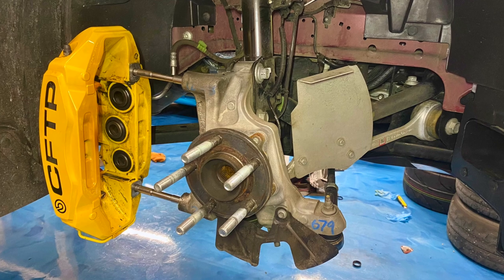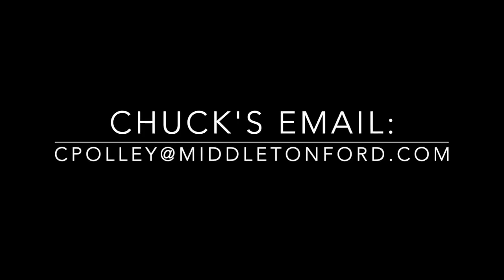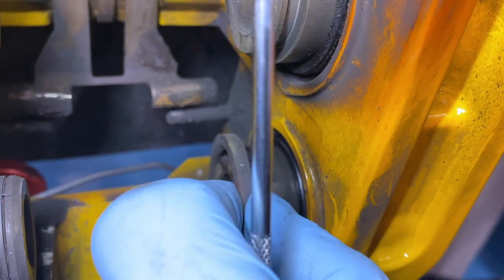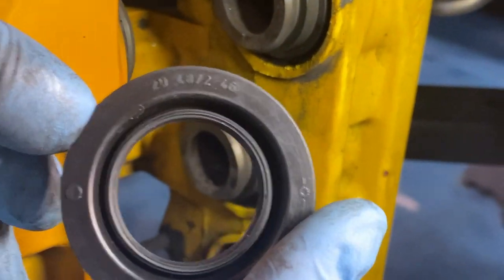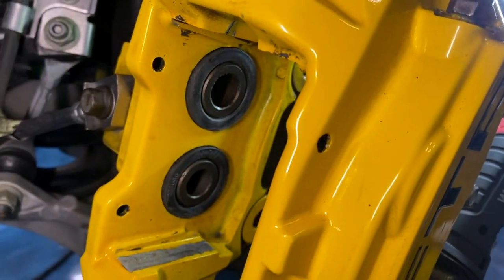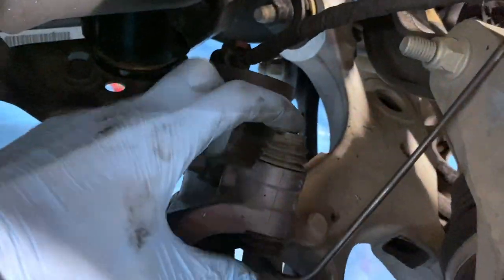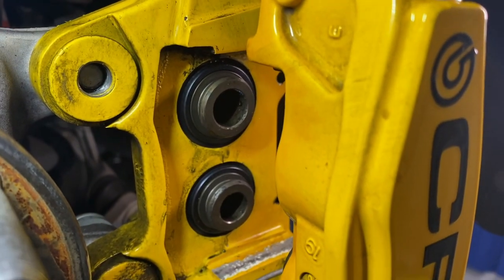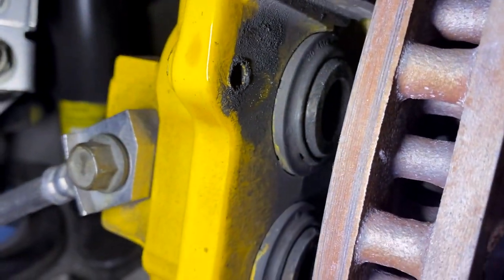Brake Piston Dust Boot Replacement Without Removing Calipers!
My Brembo brake caliper dust boots were heavily cracked and in need of replacement on my 2020 Shelby GT500. My car sees a lot of track days and my brakes generate considerable heat!  This video walks you through the DIY steps to remove and replace the brake piston dust boots with the calipers on the car. Much of this video applies to all disc brakes, but there is some 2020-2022 Shelby GT500 specific items. If you have comments, questions or tips to help out the next person, please put them in the comments below!

Chapters:

00:00 Intro
01:10 Dust boot part numbers & prices
02:00 Front calipers - removing old cracked dust boots
04:00 Cleaning around front caliper brake pistons
04:22 Getting the pistons out far enough to install the new dust boots
04:53 Installing new brake dust boots
06:00 Seating new front brake dust boots
07:13 Rear calipers prep to get access to the dust boots
08:55 Remove cracked rear brake dust boots
09:15 Rear caliper new brake dust boots - part numbers
09:44 Cleaning around rear caliper brake pistons
09:53 Installing new rear brake dust boots
10:32 Seating the rear caliper dust boots
11:11 Rear calipers all back together
12:12 Closing comments

Ford Mustang Shelby GT500 CFTP GT350 GT350R 5.0 GT EcoBoost disk brakes Middleton Motorsports Ford Performance Hawk Performance Motul RBF 700 HPDE Track day brake weathered cracking 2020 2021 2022 S550 rotor Wilwood fix